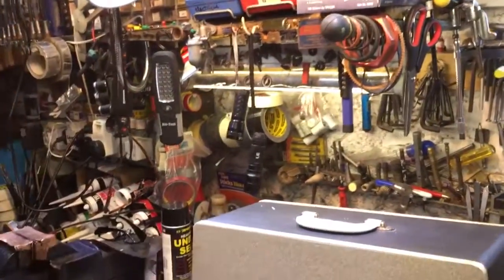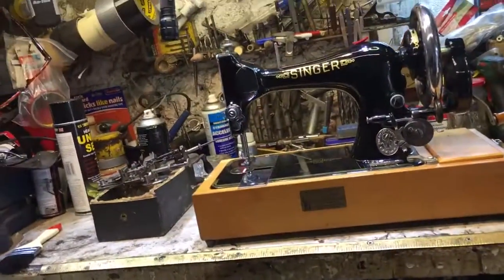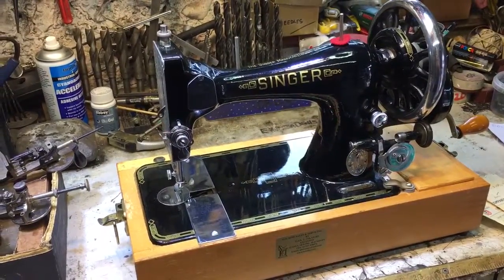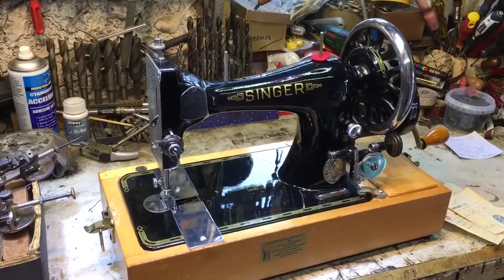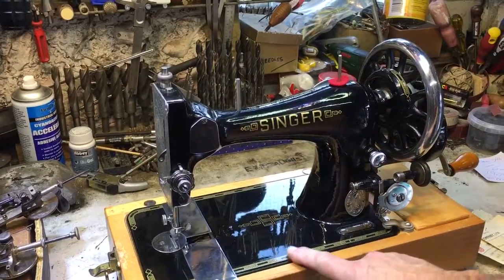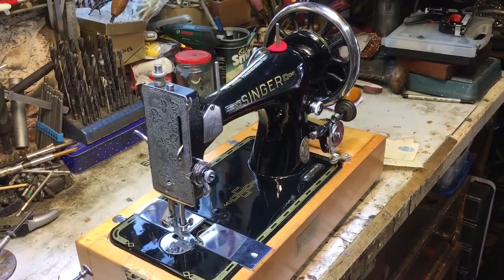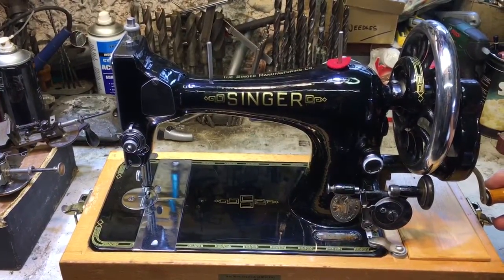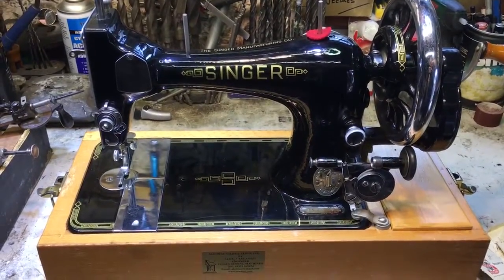Alex Askaroff presents a Singer 28K, 1909 model sewing machine.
Alex is at it again. This time showing you something very special, a machine that was made in 1909 but factory refurbished after The Second World War in Kilbowie, Scotland.